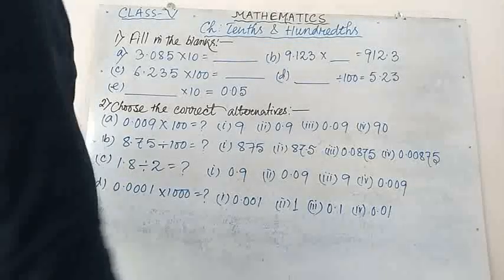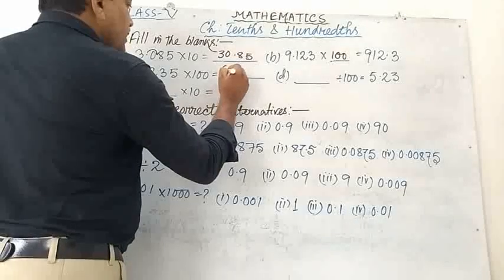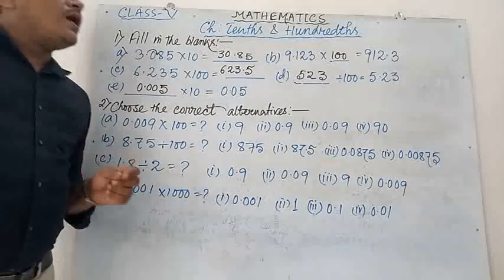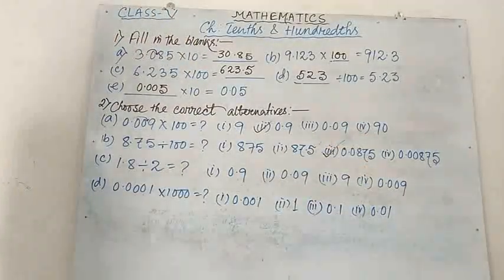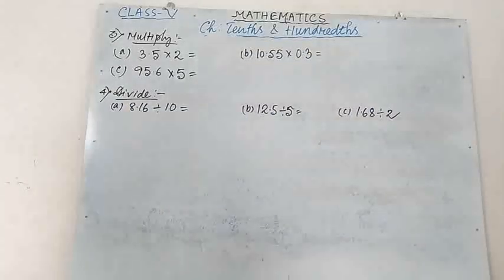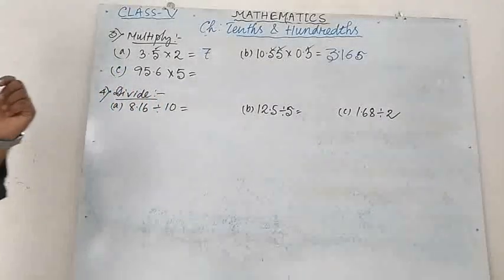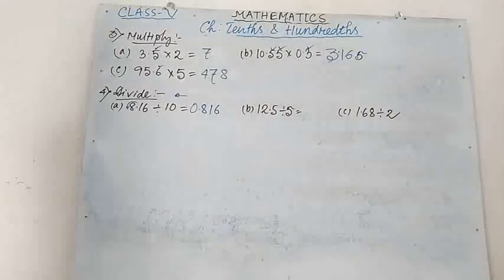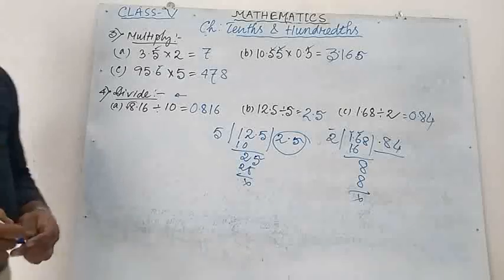ch: Tenths and hundredths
Objective question